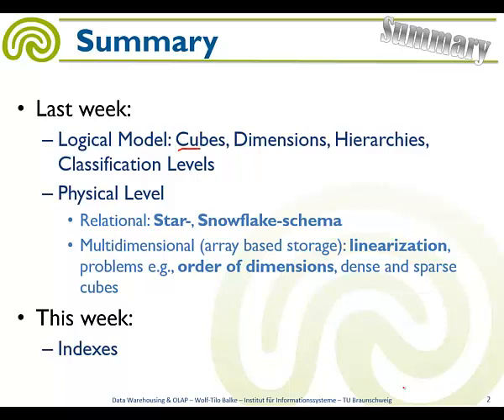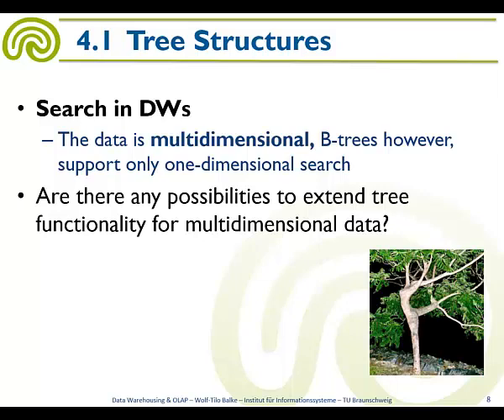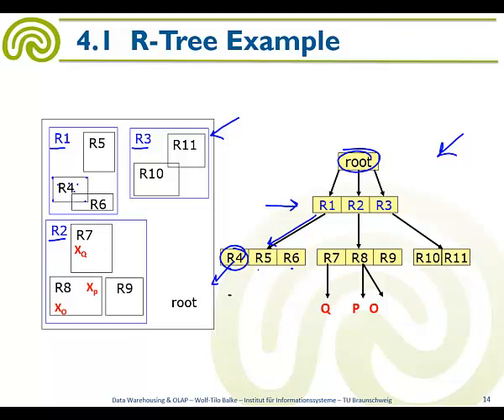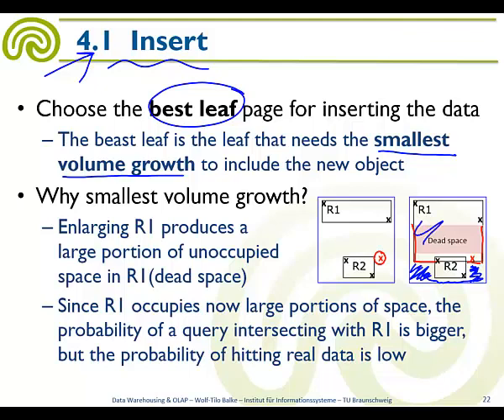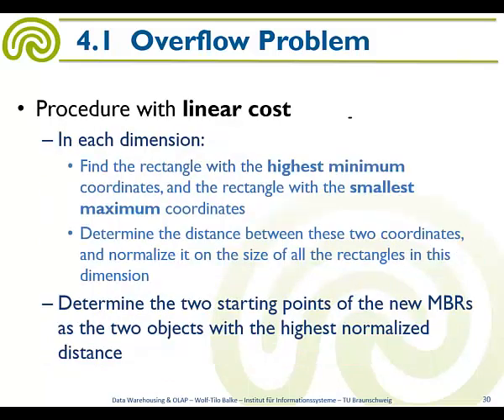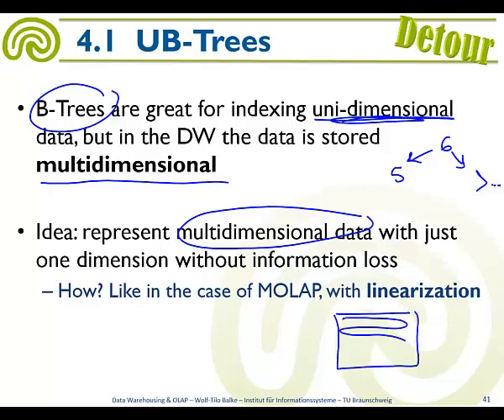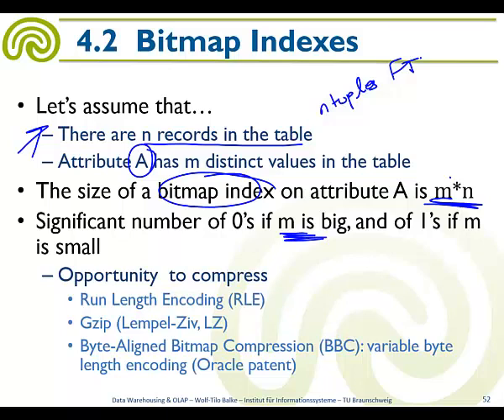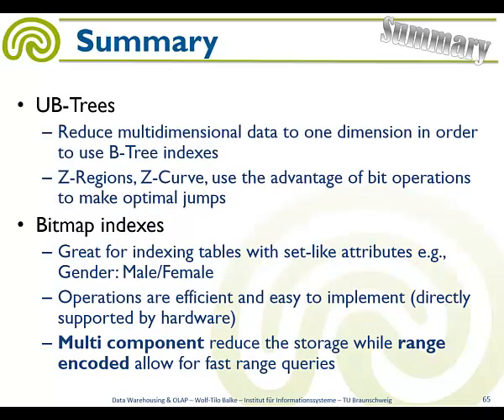Data Warehousing & Mining Techniques - Lec4 - Indexes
Prof. Dr. Wolf-Tilo Balke
Technische Universität Braunschweig
Institut für Informationssysteme

Wolf-Tilo Balke holds the Chair for Information Systems at  TU Braunschweig since April 2008. Before that he was a the Associate Research Director at L3S Research Center in Hannover, Germany and a Research Fellow at University of California at Berkeley, CA, USA.